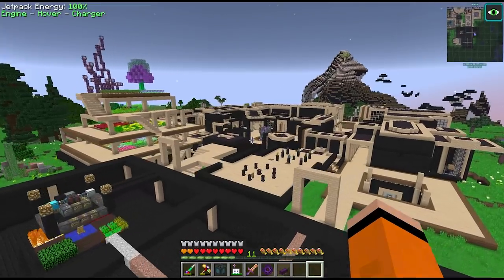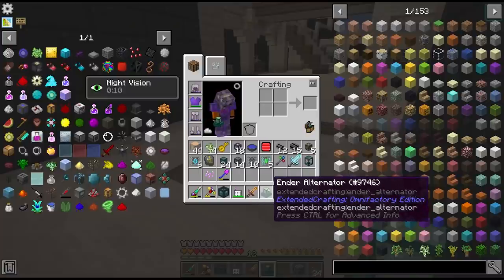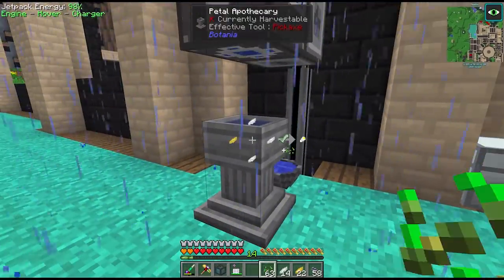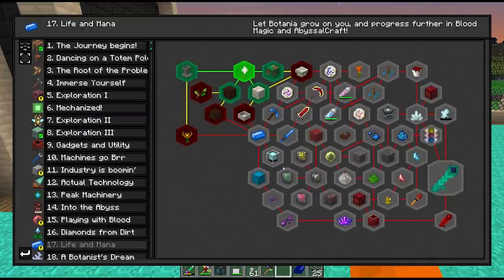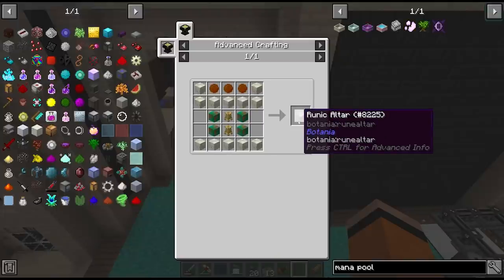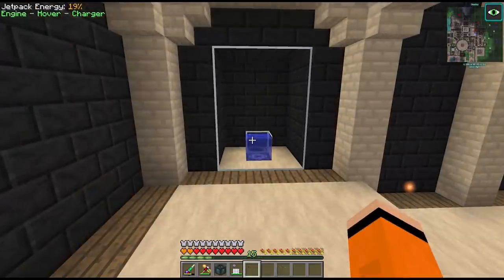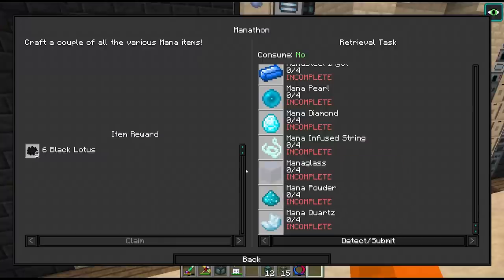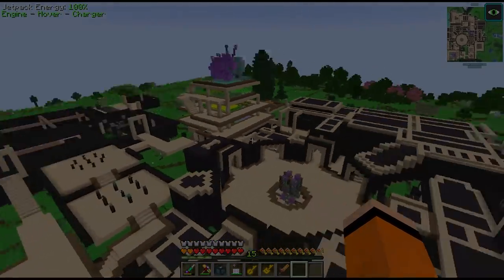Divine Journey 2: Ep32 Botania! Modded Minecraft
This episode we start Botania! After building up enough materials to be able to craft the last of the EvilCraft items we can trap the Enderman Spirit and unlock the Ender Crafter. First of all we craft the Petal Apothecary and use that to make Pure Daisies. These Flowers are needed for three different types of blocks; Livingrock, Livingmatter and Livingwood. We automate the production of these blocks through the use of Applied Energistics subnets using Annihilation and Formation Planes. Then we look at some basic Mana Generation using Endoflames, this will be temporary until we can unlock the higher tier of generating flowers, but is necessary to infuse components for the next quest. Finally we setup all of the input items for the Mana Infusion recipes and craft the Runic Altar.

00:00 Trapping the Enderman Spirit
02:23 Crafting the Ender Crafter
04:02 Floral Fertilizer
05:50 Building Botania
09:07 Petal Apothecary Automation
11:23 Mana Materials
16:11 Crafting Blood Orbs
18:42 Mana Infusion Input Automation
24:20 Crafting the Runic Altar